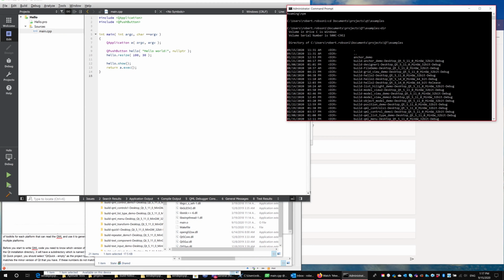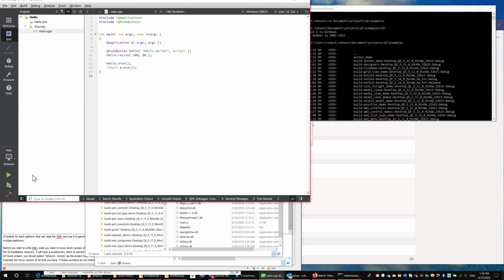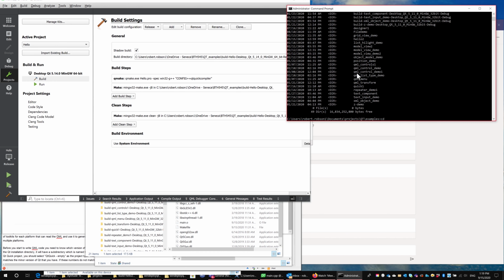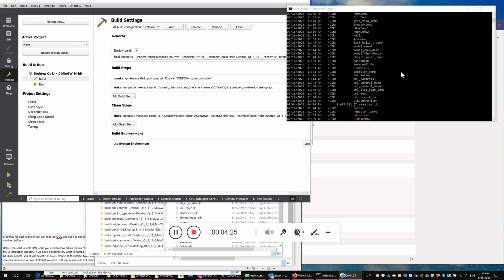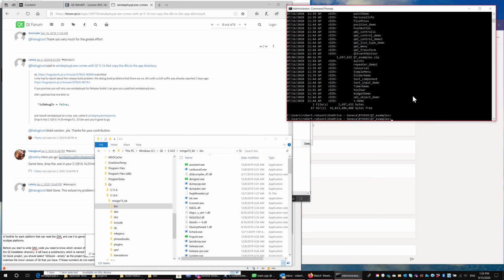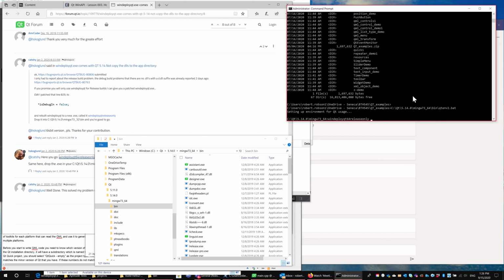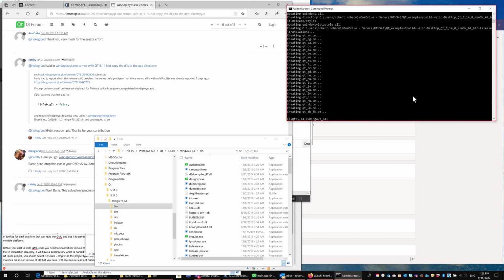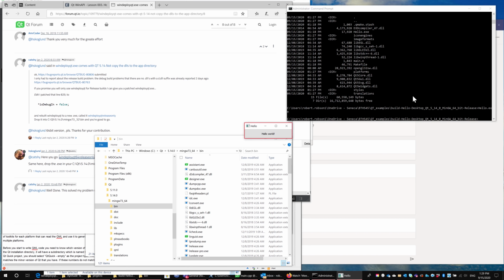BTH545 qt deploy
Qt deployment